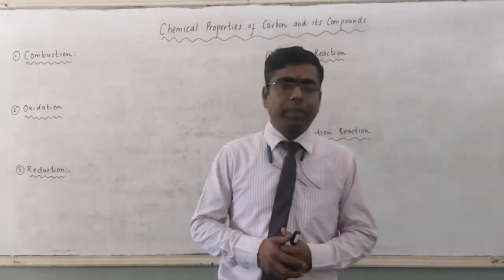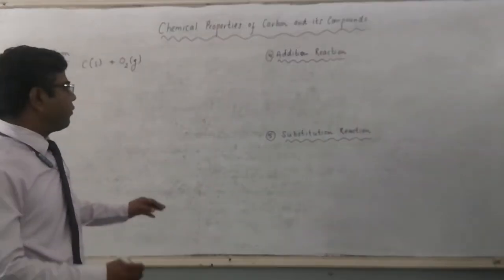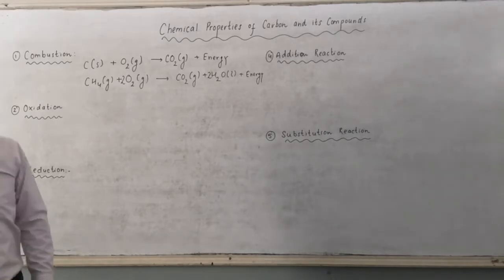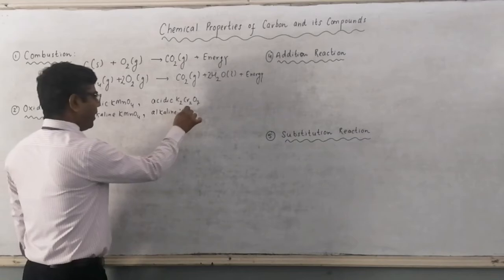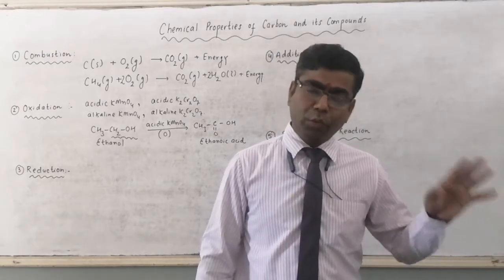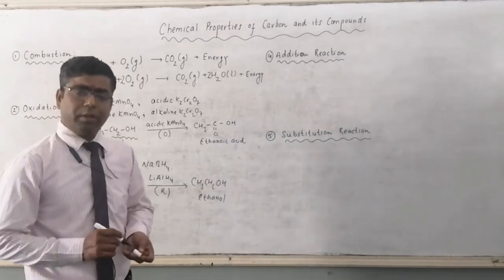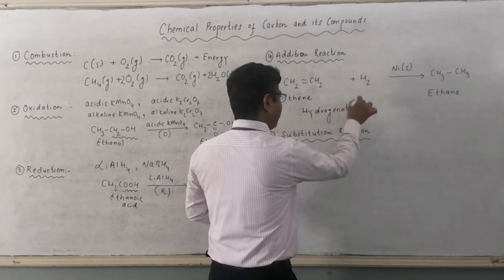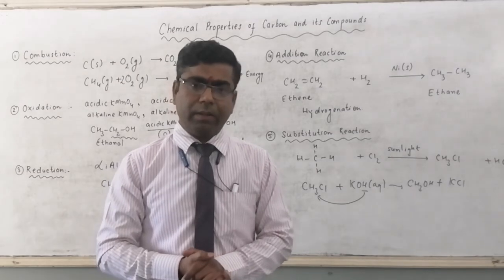Chemical properties/reactions of carbon and its compounds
The video includes the explanation of some general reactions of carbon compounds.